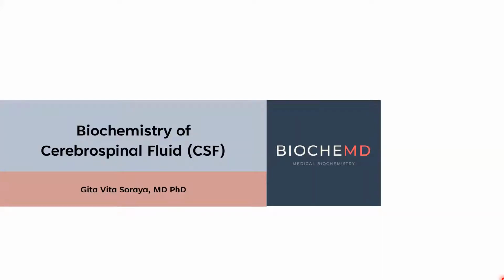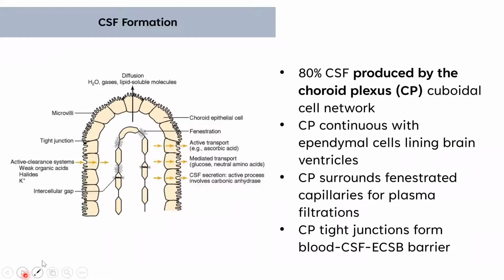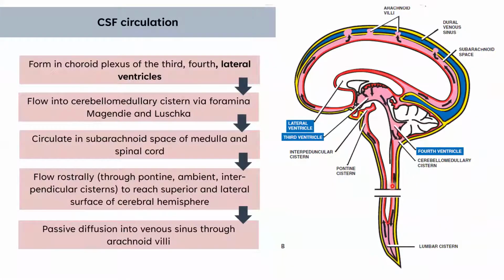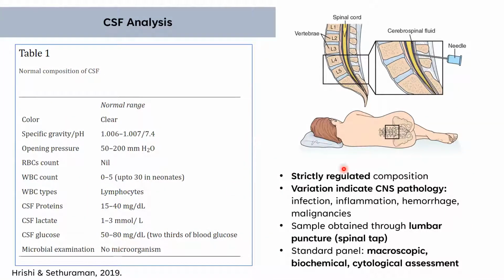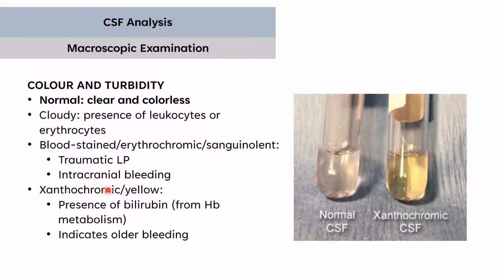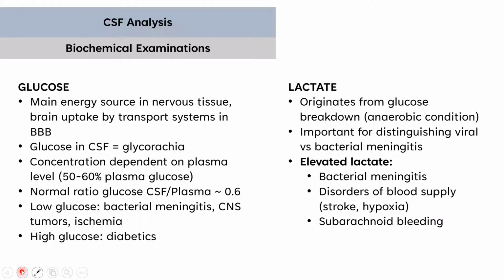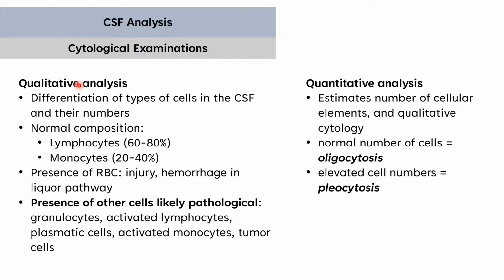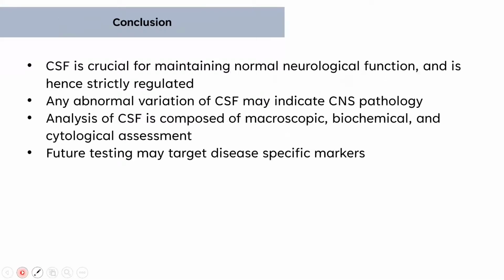Biochemistry of Cerebrospinal Fluid (CSF)